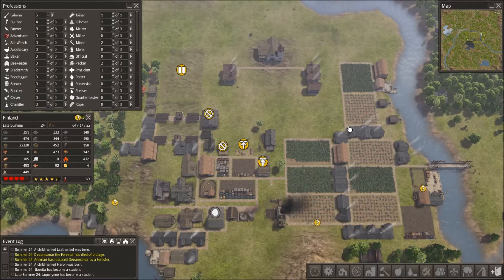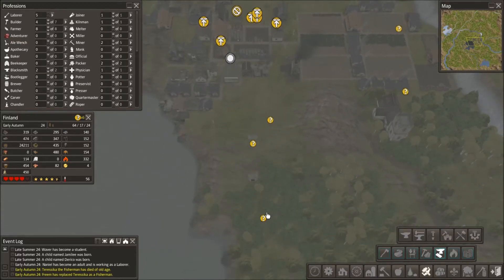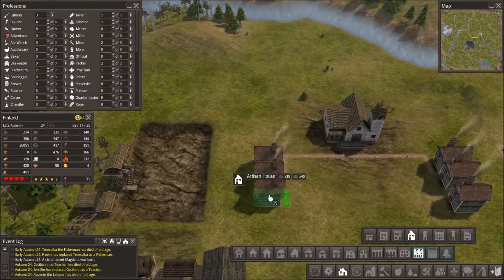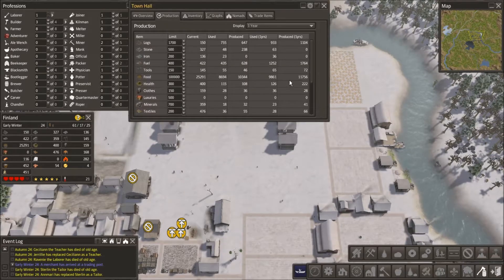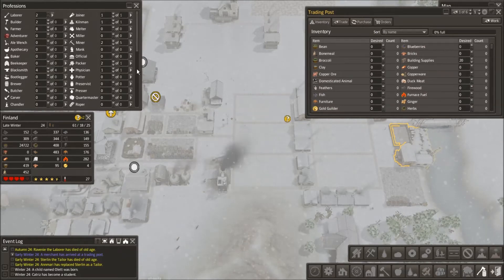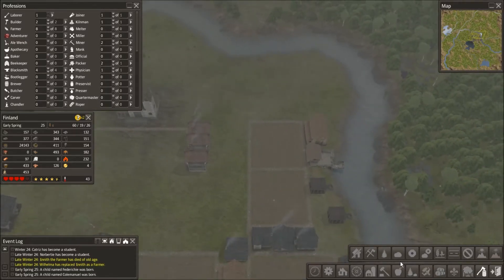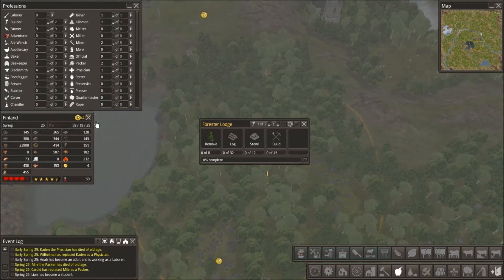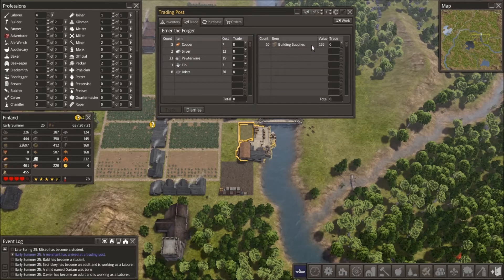Banished Colonial Charter Mod 1.75 - Episode 11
New episodes posted on Fridays!